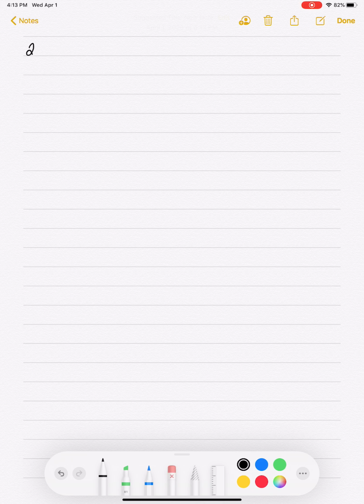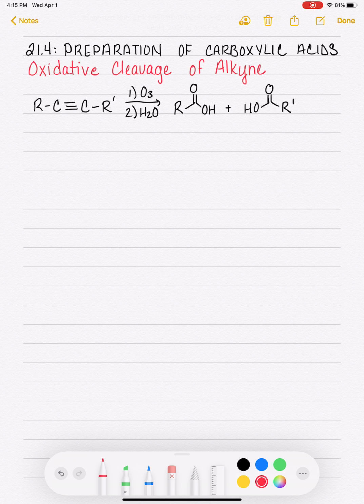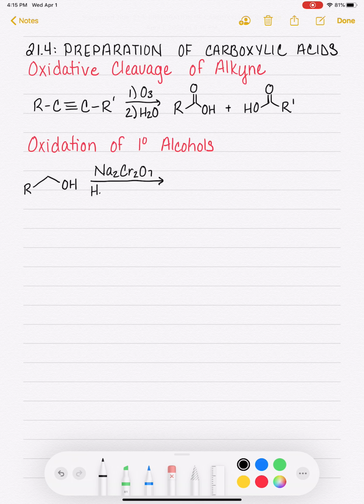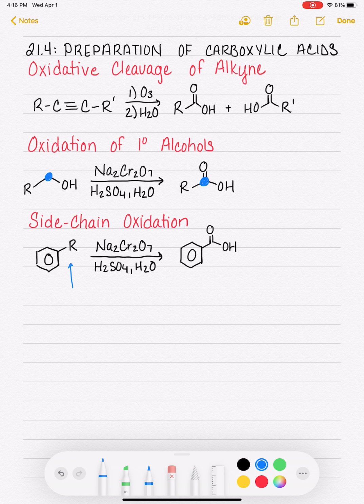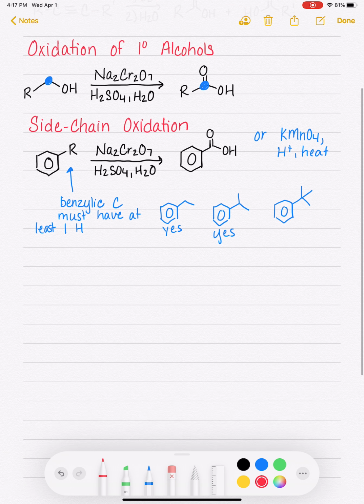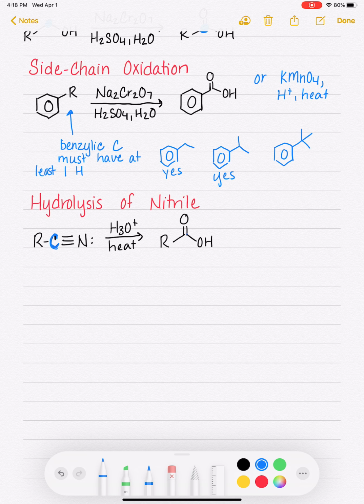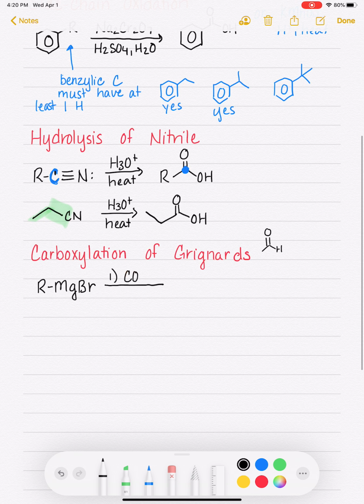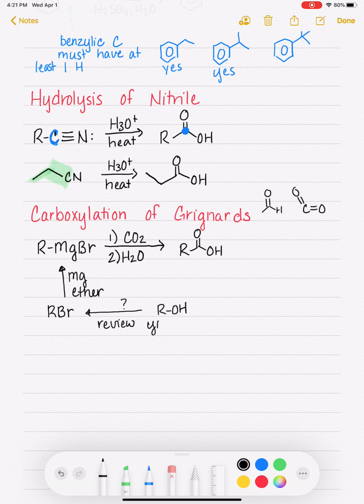21.4 Preparation of Carboxylic Acids